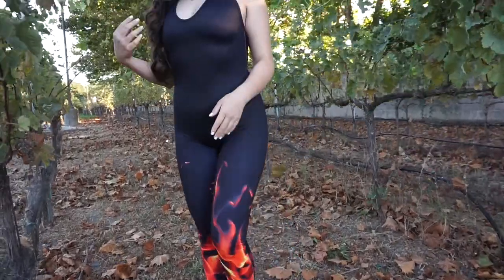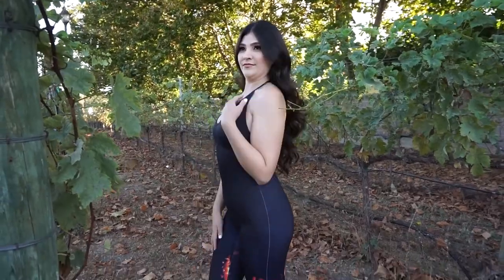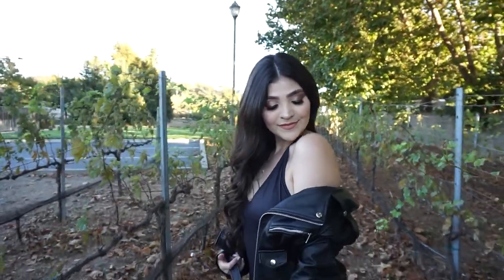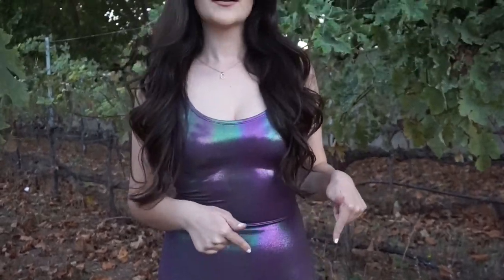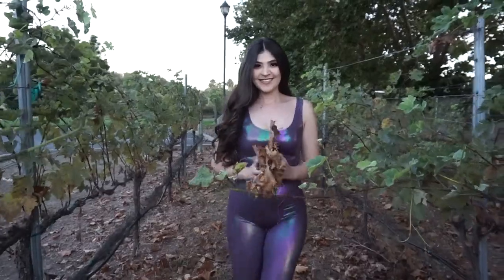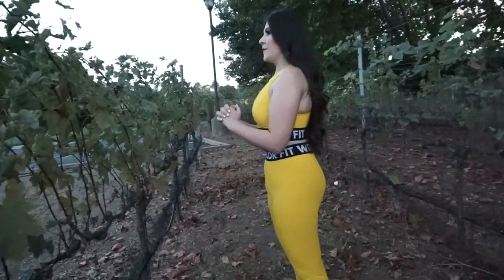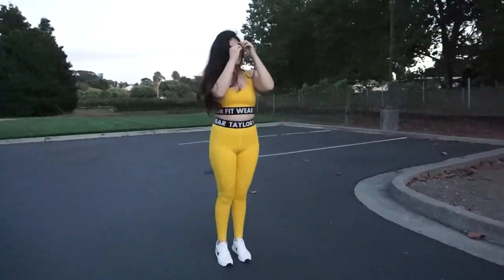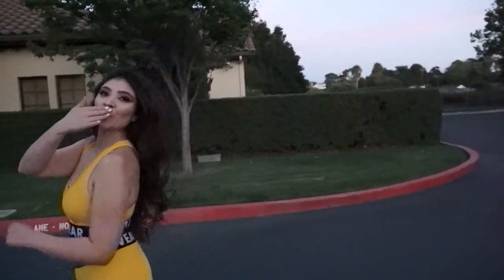MY FIRST LOOKBOOK 2020 🔥 *VOICEOVER* ft. TAYLORFITWEAR|| C_SANCHEZZZ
Hello Everyone, thank you so much for your continuous support and for watching all my Youtube videos.

Just in case you missed it, my name is Cynthia Sanchez and I am 24 years young. I am a May baby (Proud Taurus) and I was Born in the Bay Areaaa! I am also a proud Mexican/American.

Jumpsuit #1: Heat Wave 🔥
Jumpsuit #2: Aurora 💜
2-Piece Set: Sun Kiss ☀️😘